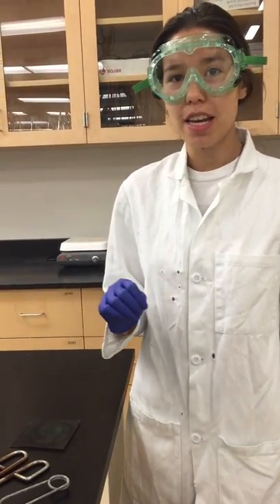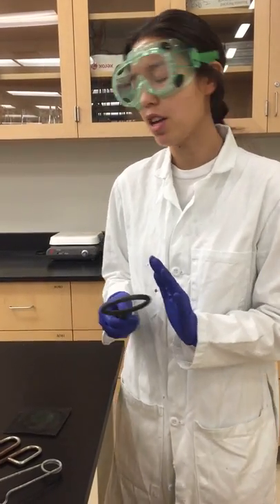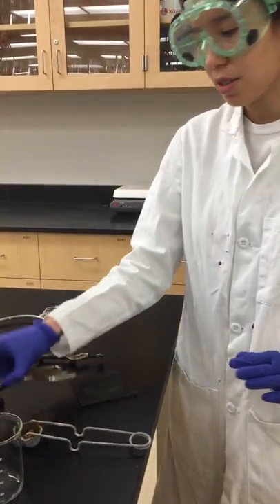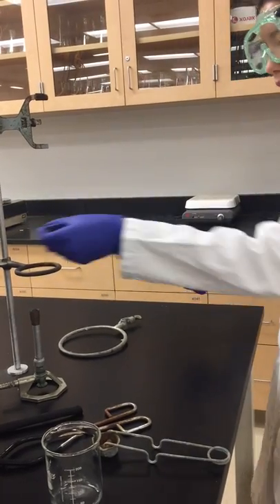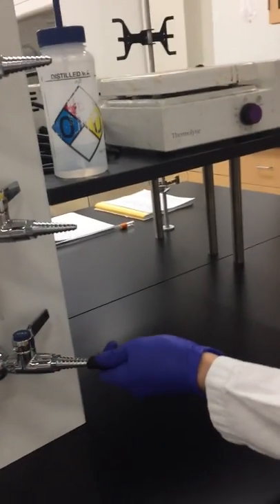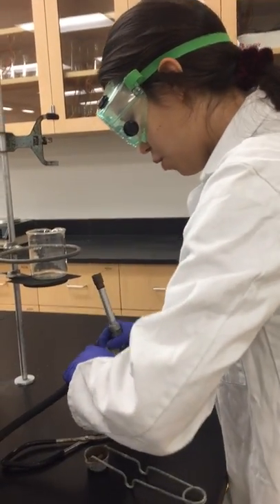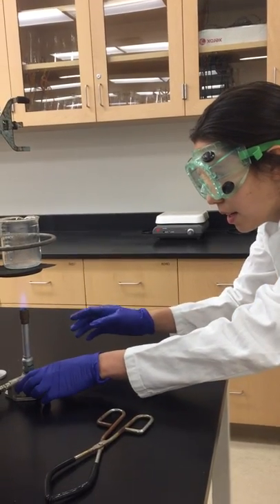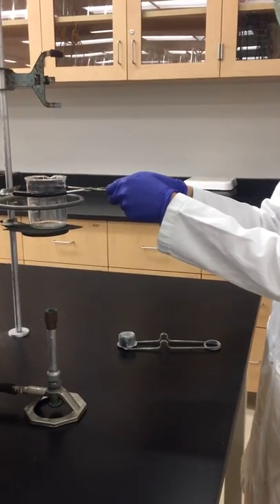CHEM 105a Bunsen Burner Safety Video